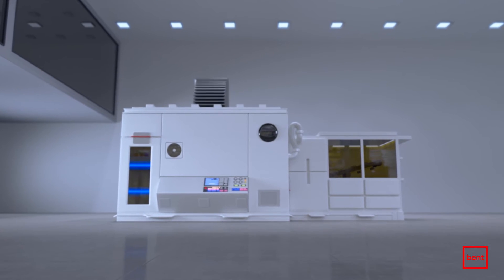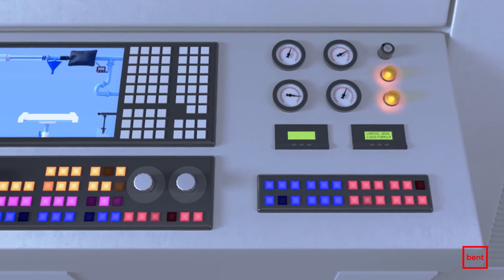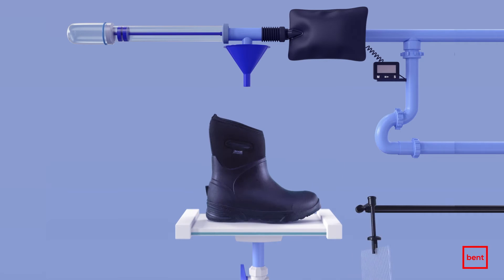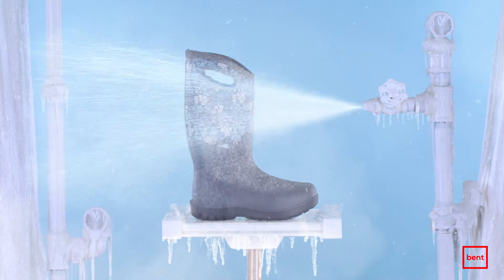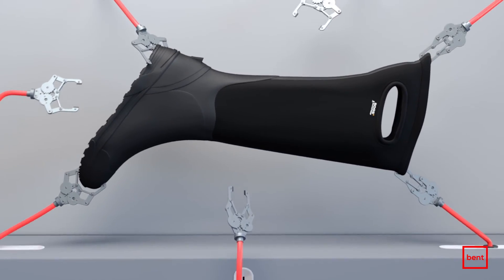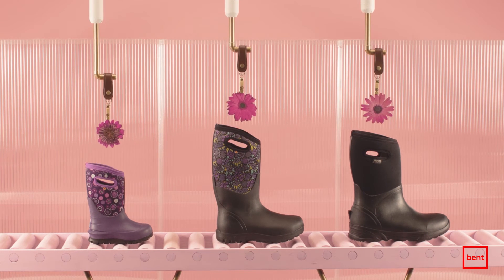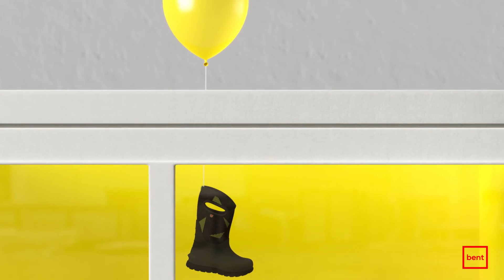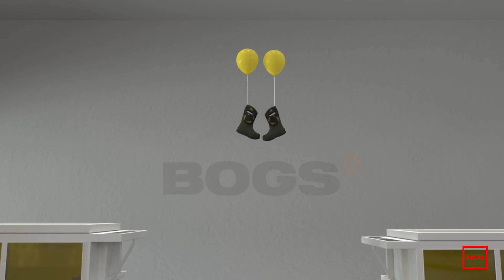Brent Heise - Bogs "Testing Machine"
Solomon Burbridge directed this mockumentary about the resilience of Bogs boots as they undergo quality control.  I served as his editor at Bent Image Lab.  CG animation by Joshua Cox.